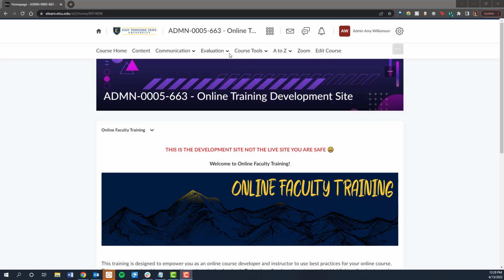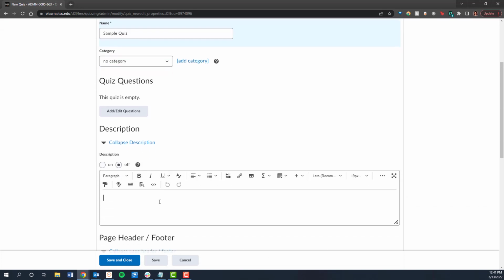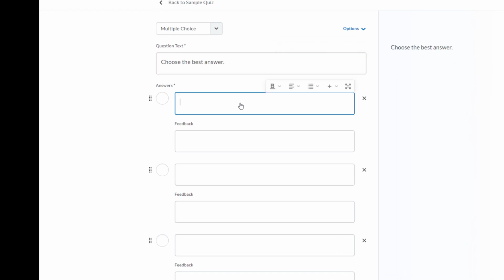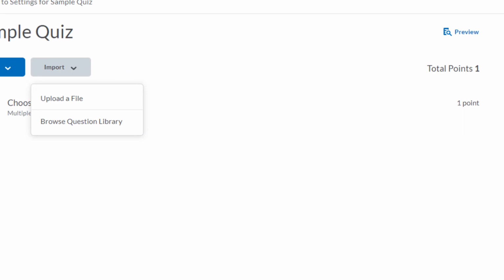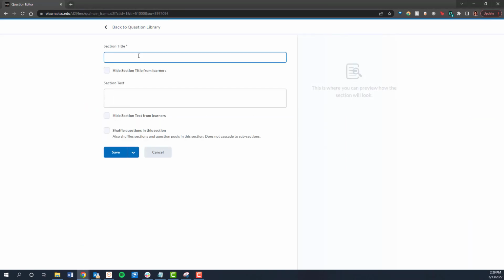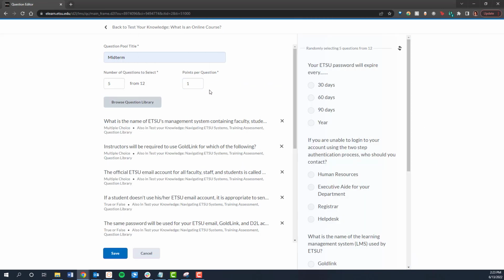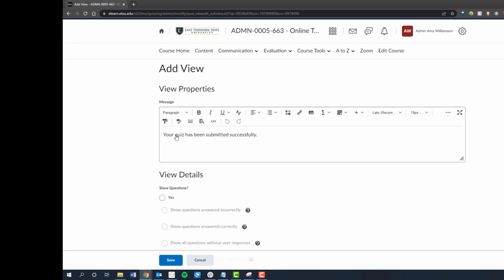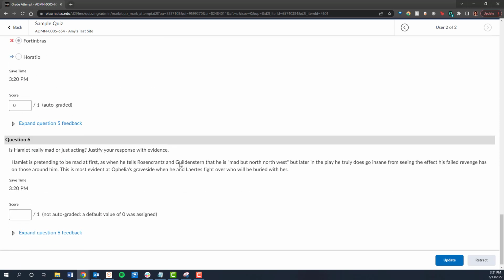D2L Basics: Assessments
This video demonstrates how to create and import quiz questions and provide automated feedback.